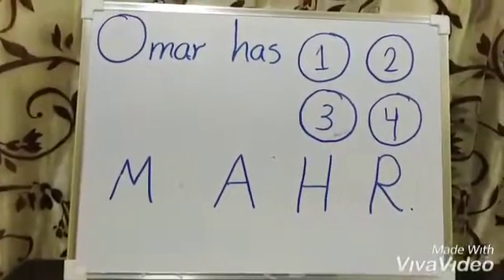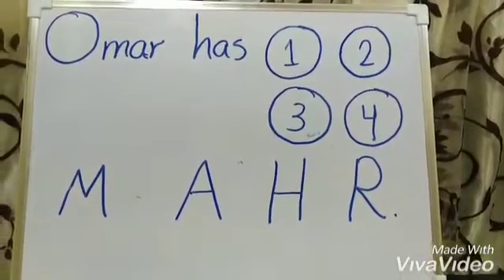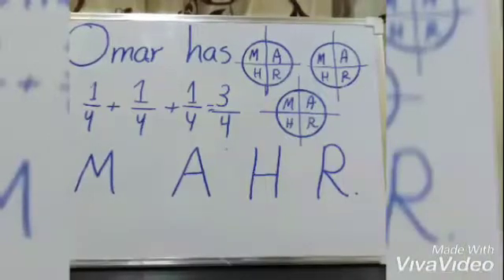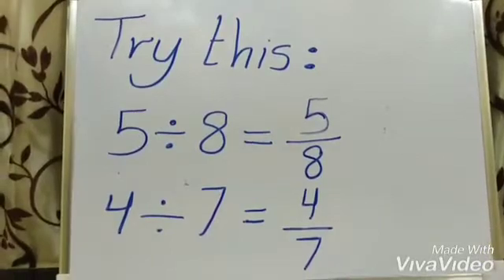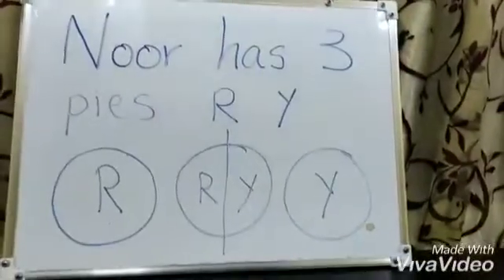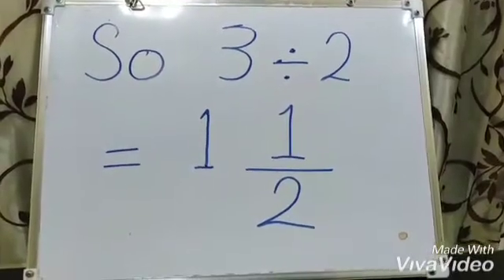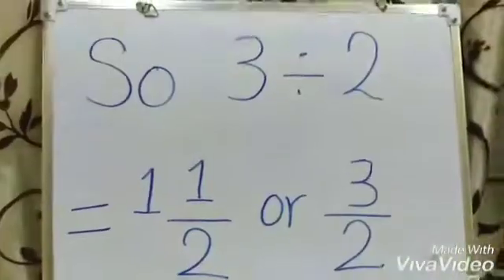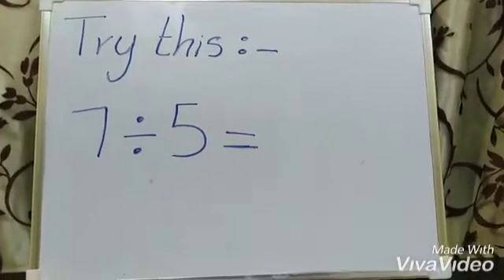fractions and division